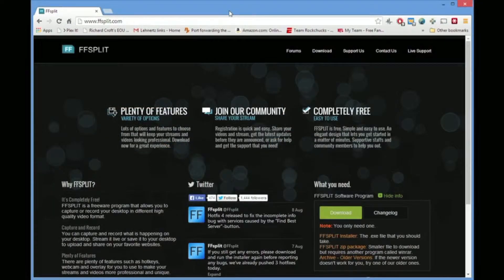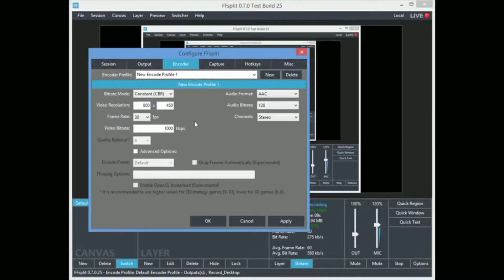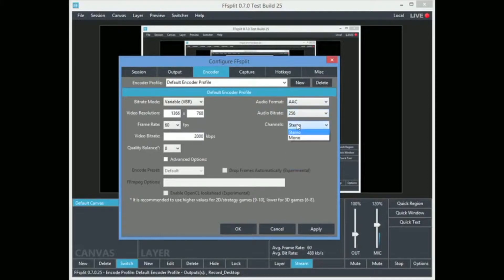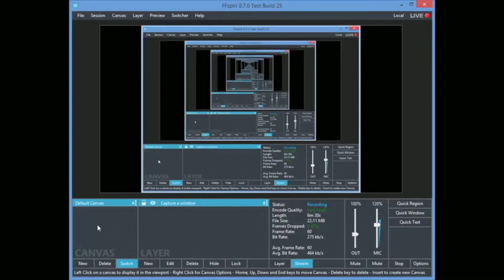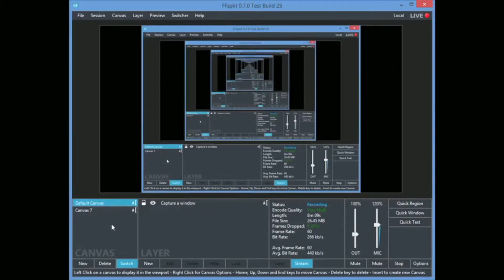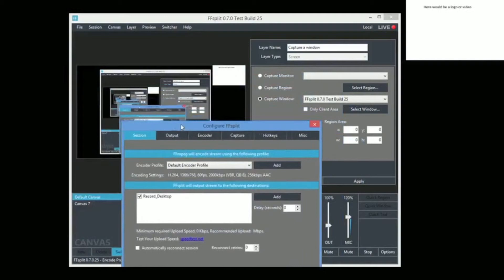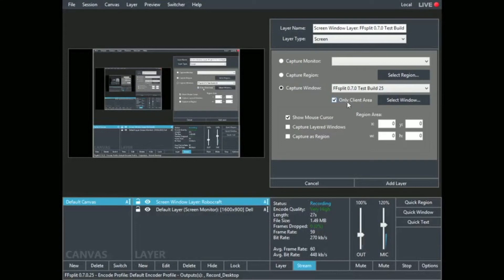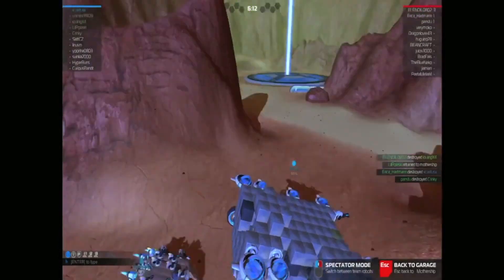Simple way to setup FFSplit - updated - [tutorial]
Here's my updated video for setting up FFSplit. Hopefully, you'll understand everything. (Free streaming and desktop recording software.)